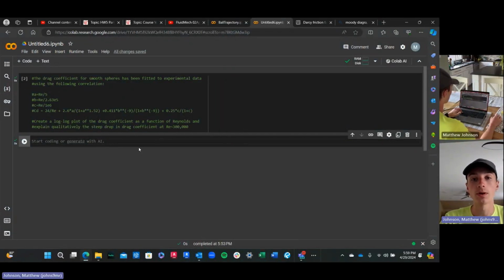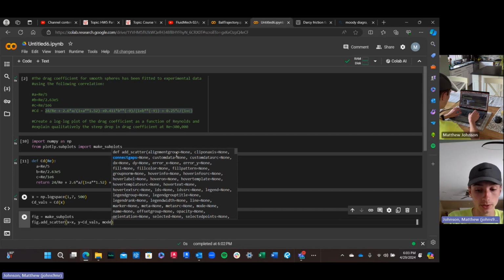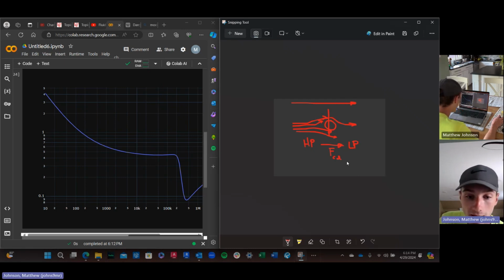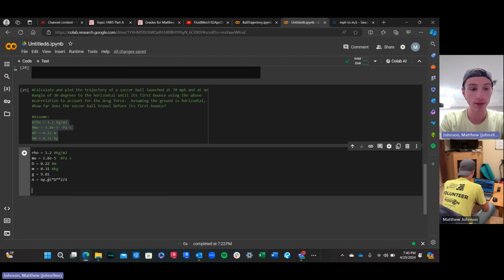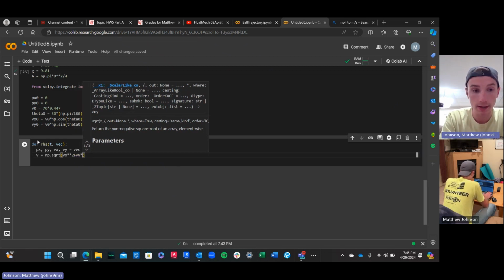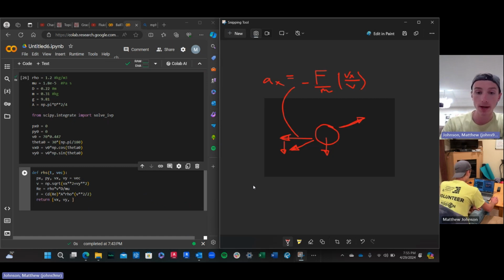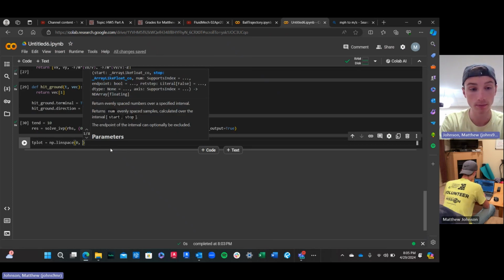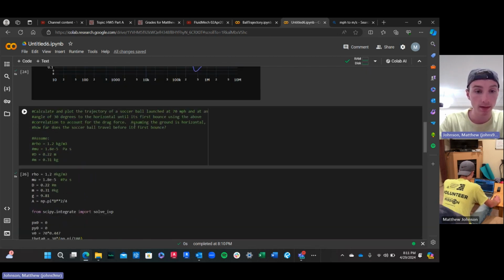CVE3001 - HW5A - Matthew Johnson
HW5A